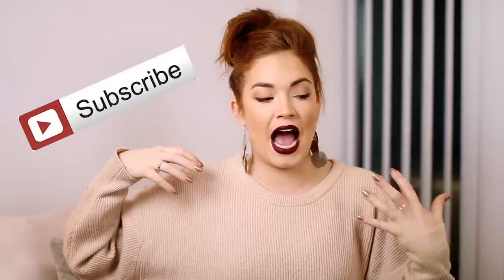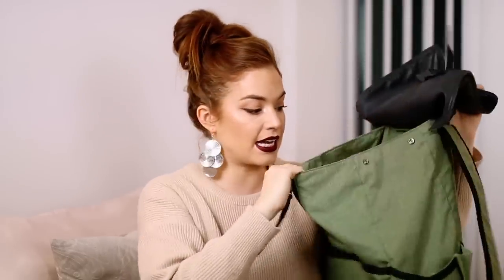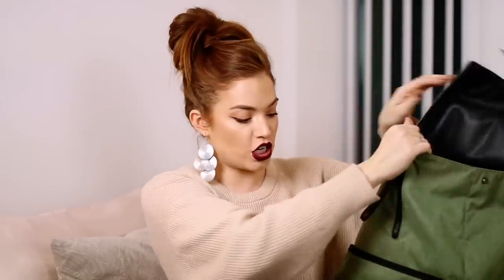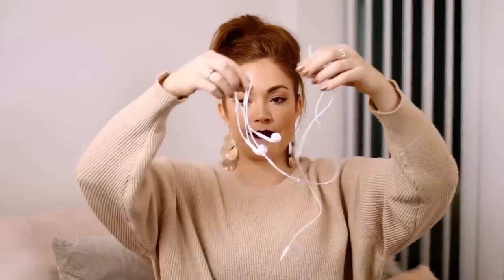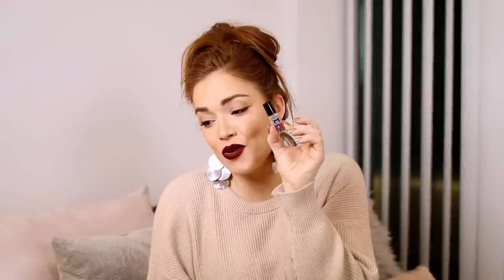WHAT'S IN My CARRY-ON BAG 🎒 | Flight Essentials!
OPEN for the IMPORTANT Details!!!

Hey!! So off on another trip! I have put together a video all about what I pack in my carry on!! It's pretty simple and effective but lots of good stuff to keep you entertained!